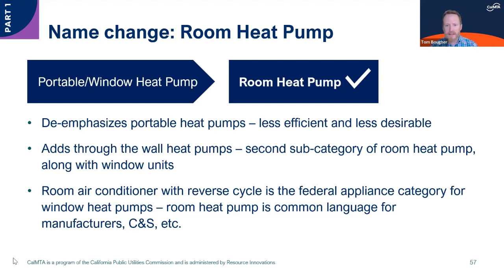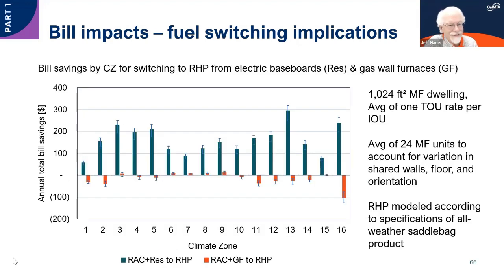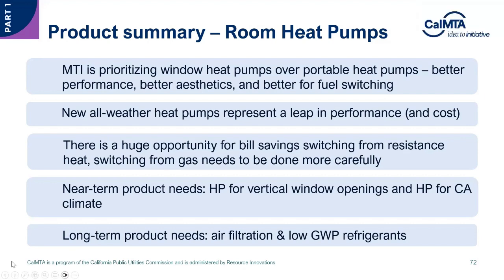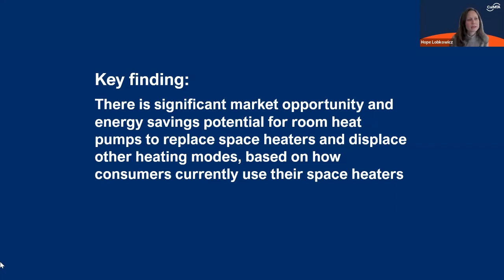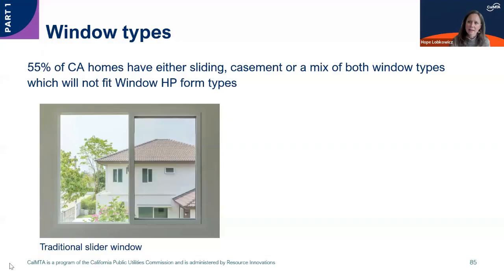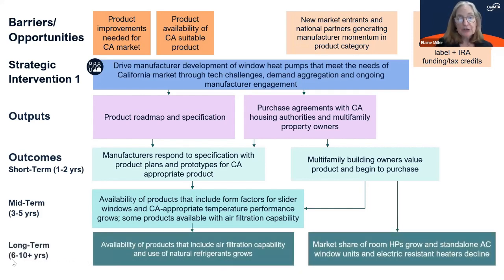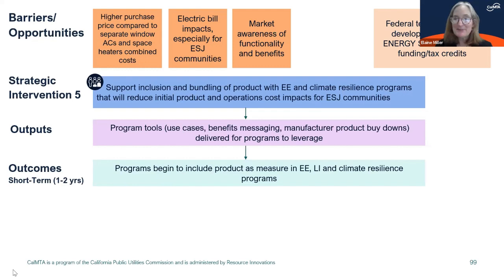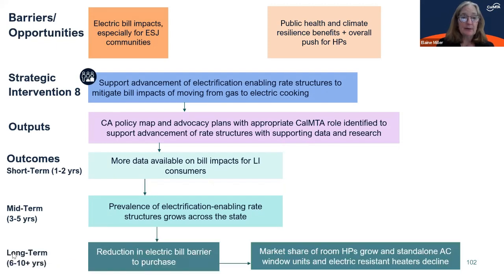Room Heat Pumps (Idea to Initiative Part 1: Market Transformation Theory & Logic Models)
In this video, CalMTA explains our market transformation theory and logic model for the Room Heat Pumps market transformation initiative (MTI) plan.